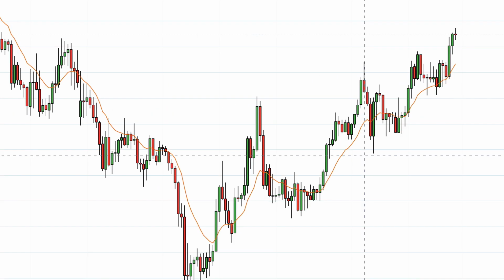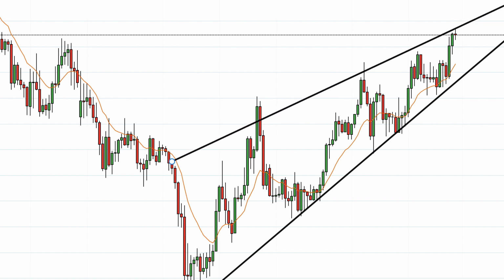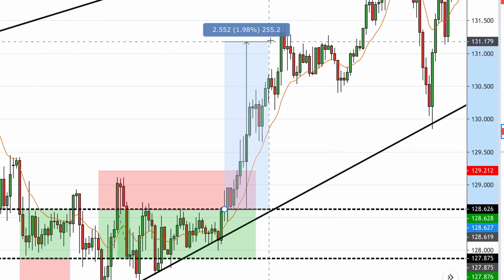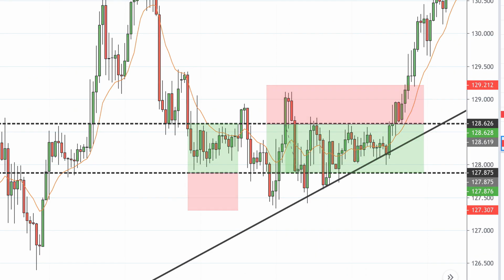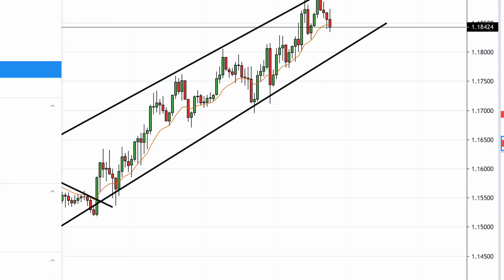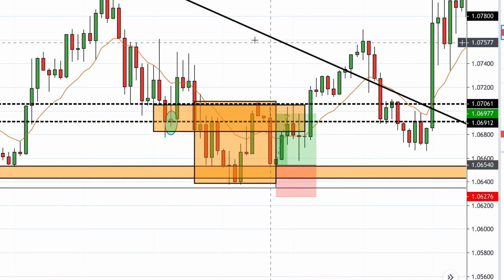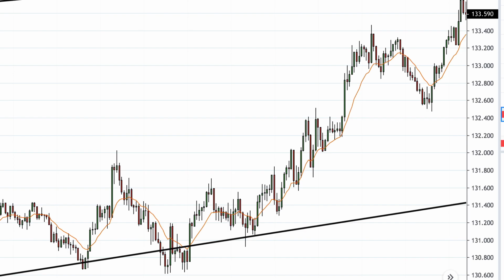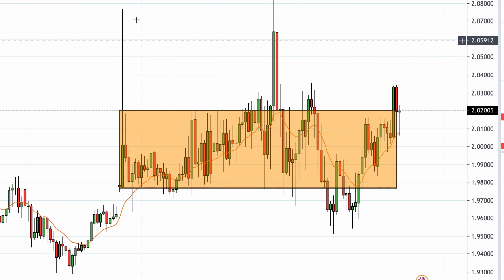Forex - How to analyse during Quarantine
In this video we look at how to analyse and trade whilst in quarantine, we look at some of our favourite currency pairings with our analysis and how we are making money during this time.